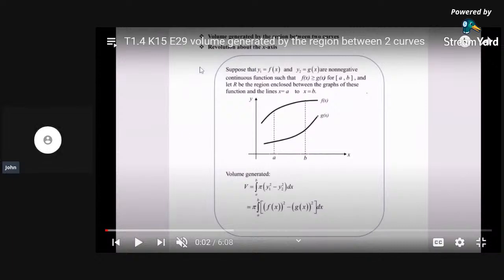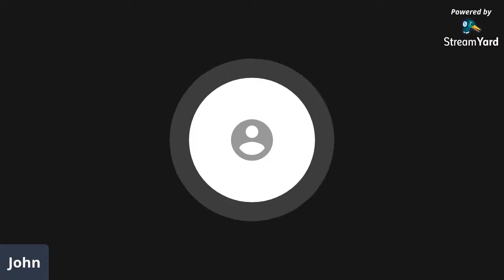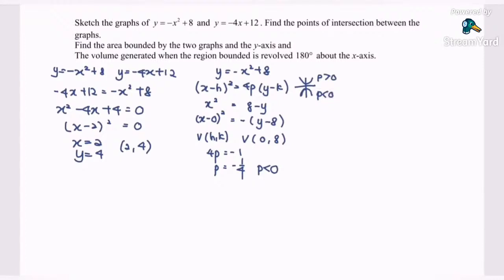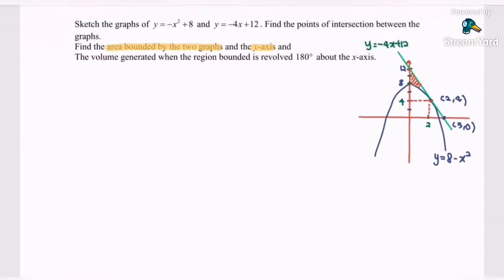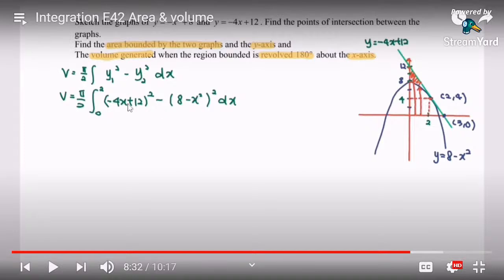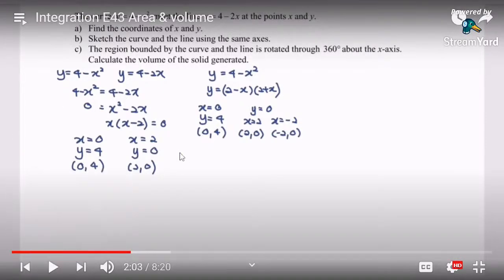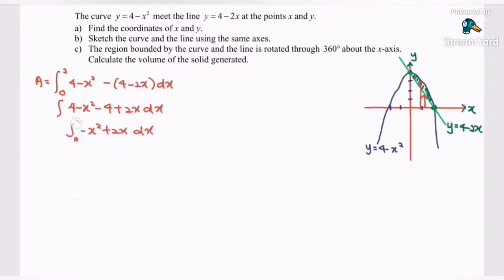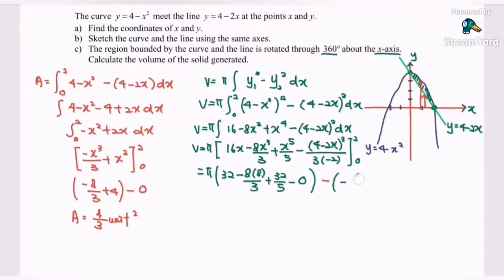week 2 Lesson 2 Integration Volume